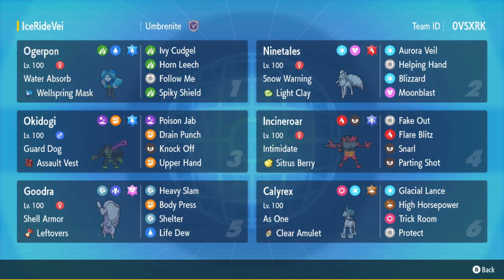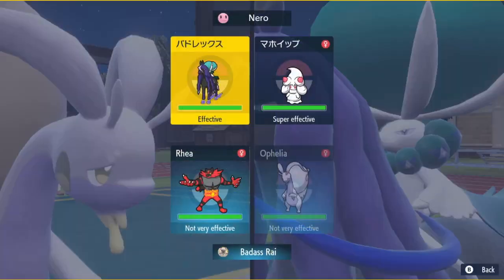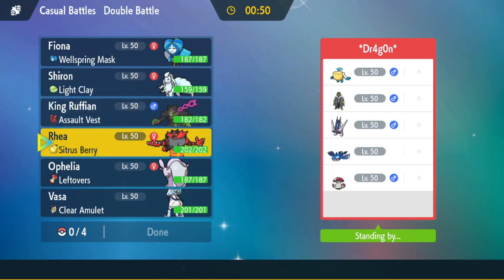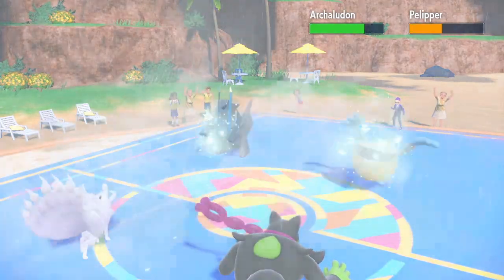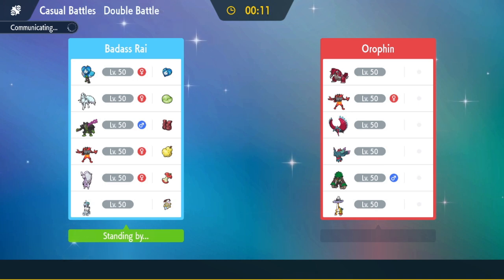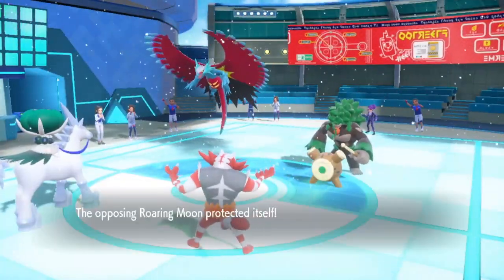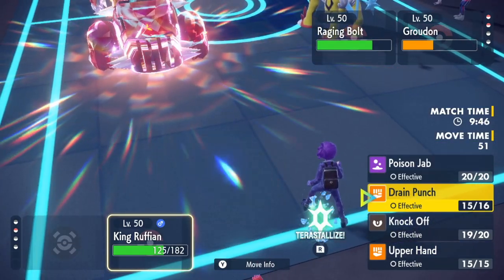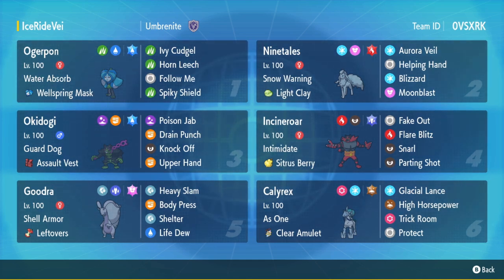CALYREX ICE-RIDER Is A Trick Room GOD! - Pokemon Scarlet/Violet VGC Reg G Wifi Battles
Pokemon scarlet/violet is slowly ending its lifespan and thus we are now finally getting into the final VGC formats starting with regulation G and being allowed 1non mythical legendary for use! Personally i have not played any single or double restricted legendary pokemon format before so this is all new for me and im really looking to learn/improve going forward! In this session we try out Calyrex ice rider team! If you would like to try this team yourself use the rental code in the video or this pokepaste to use it on pokemon showdown! - link to paste below!

Lots of future pokemon, overwatch, splatoon and apex legends stuff on the way!
Become a channel member by clicking the "join" button above or this - it greatly supports the channel!